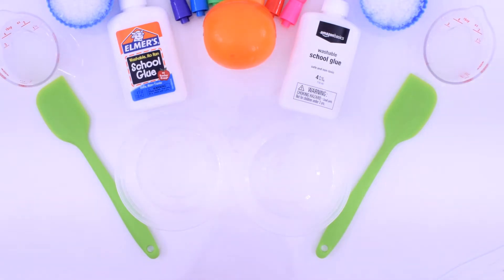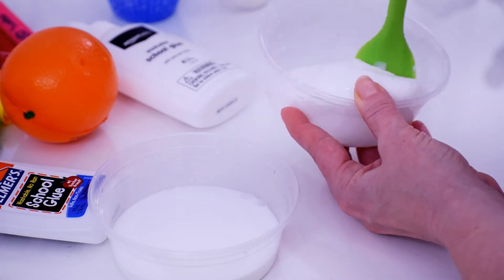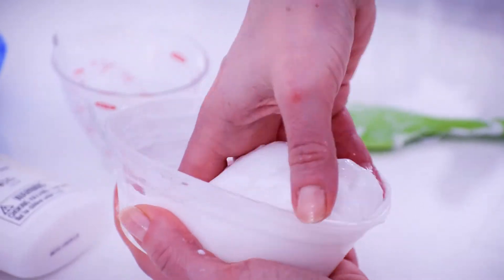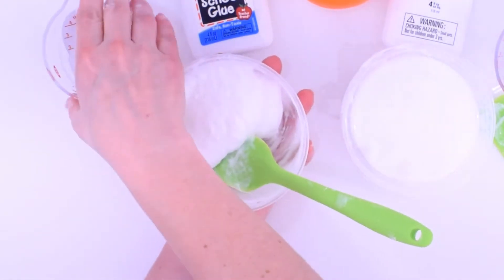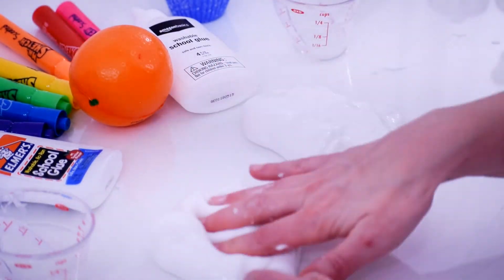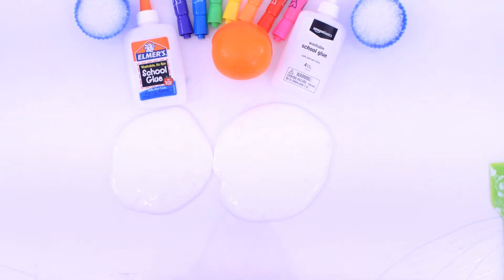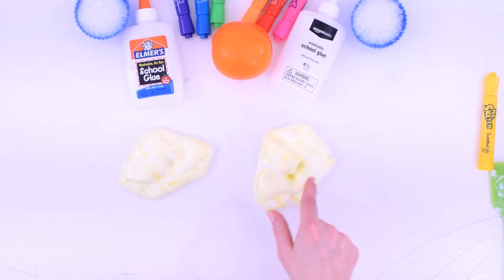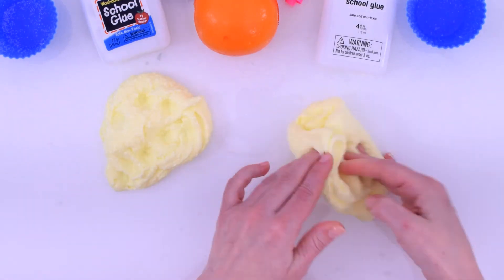Testing Amazon Glue for Slime - Amazon Glue vs. Elmers Glue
Testing Amazon Glue for Slime - Amazon Glue vs. Elmers Glue  Welcome to all my regular viewers and new viewers alike!

Check this one out:

Testing Jot Glue for Slime - Jot Glue vs. Elmers Glue